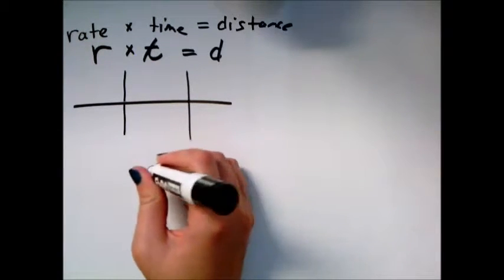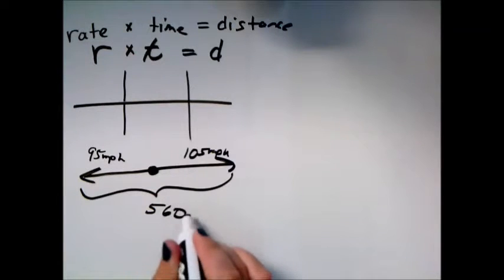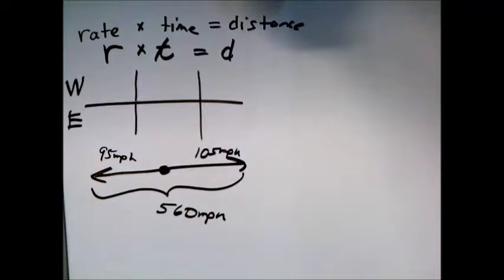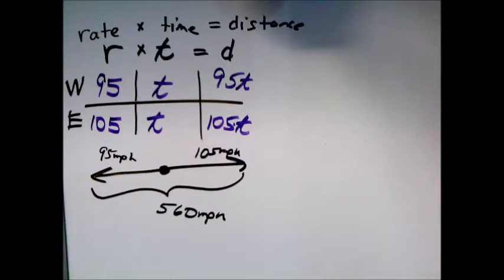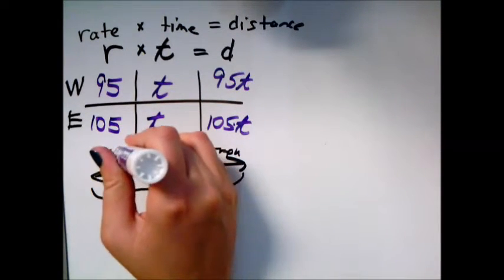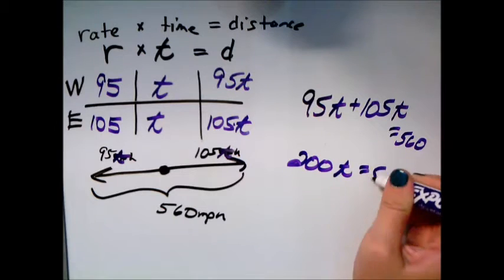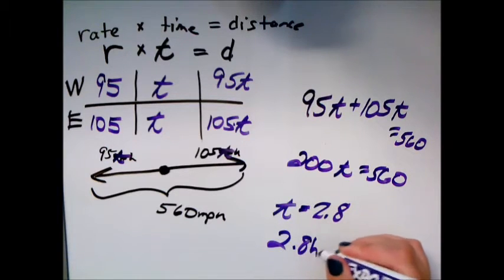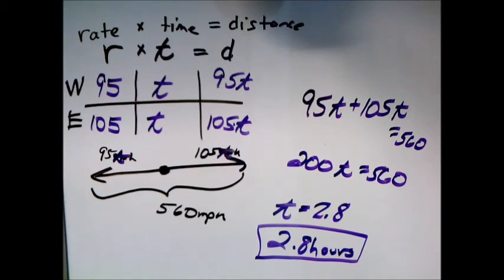Solving a distance, rate, time problem using a linear equation